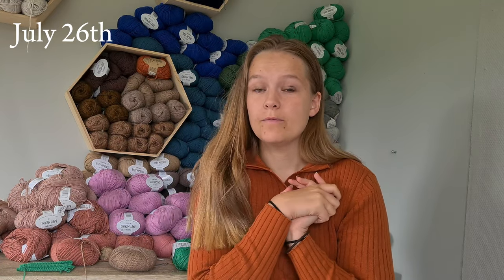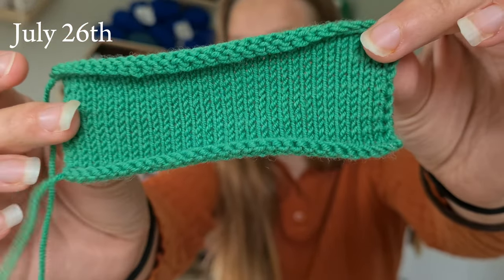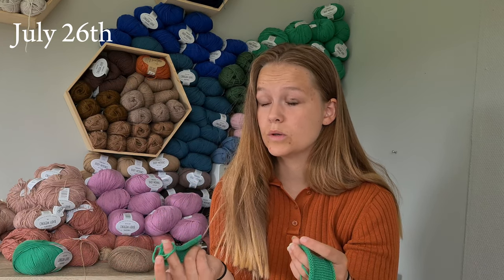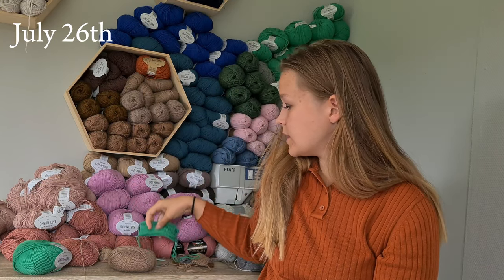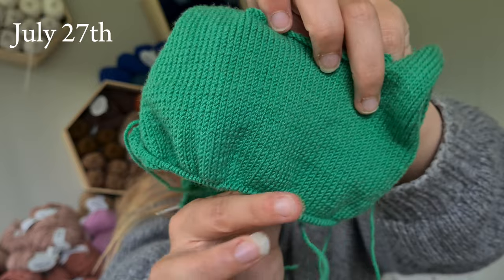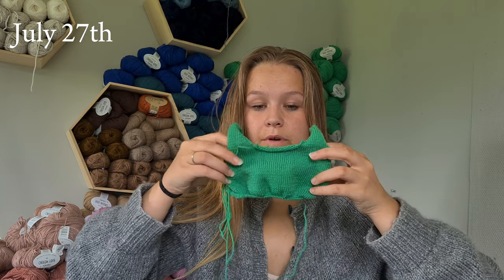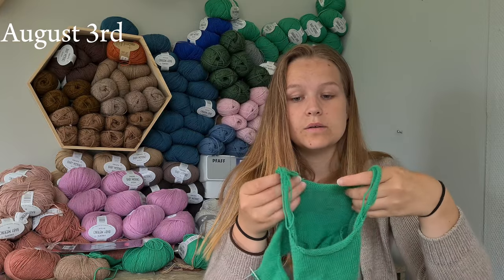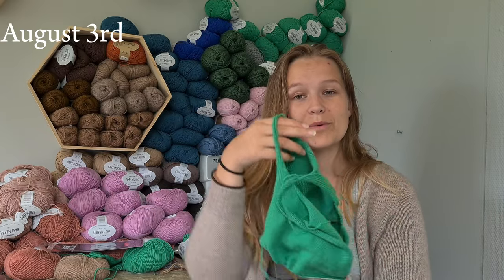Camisole No 9 by Myfavoritethings.knitwear - Knit with me // Project Vlog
Hi!
In this video I'm knitting Camisole No9 by myfavoritethings.knitwear and bringing you along with me!

Pattern: Camisole No9
Yarn: Drops baby merino (vibrant green)
Yarn consumption: 179g (4 skeins)
Size: I made size S, my bust size is 92cm, height 168cm